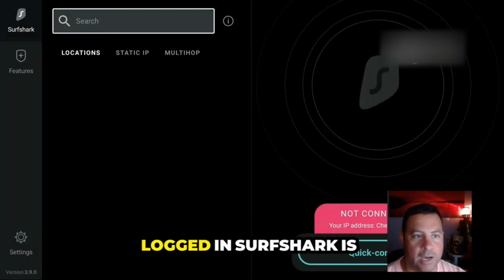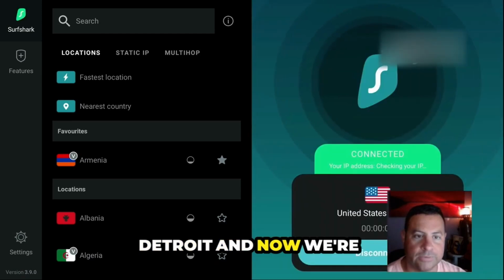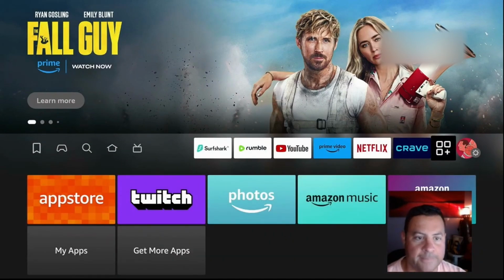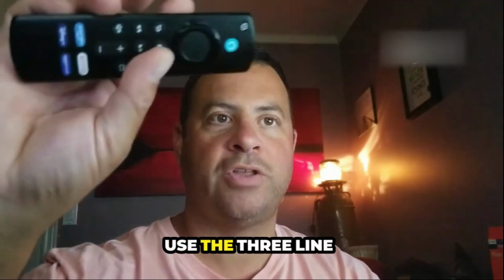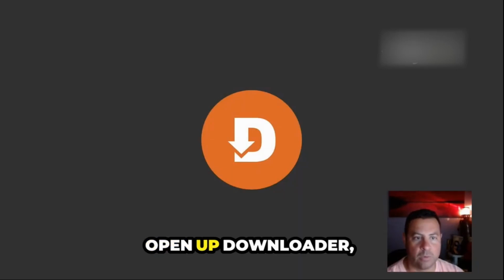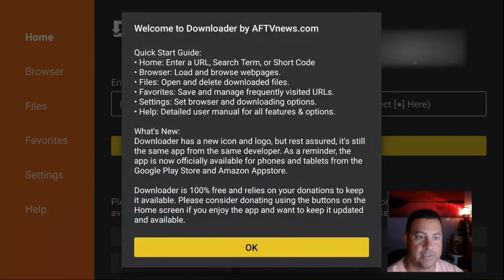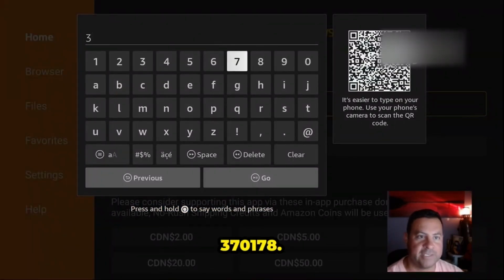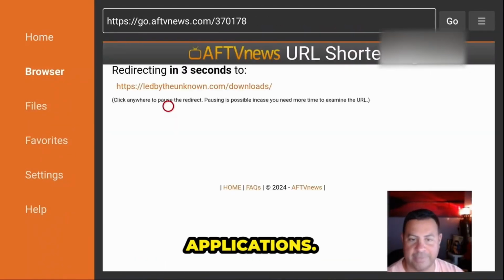Best Apps for Sports Jailbreak Firestick Short SS CC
The Best Downloader Code: 546835 🙏 Best Apps for Free Live Sports

IPVanish
SurfShark $1.99